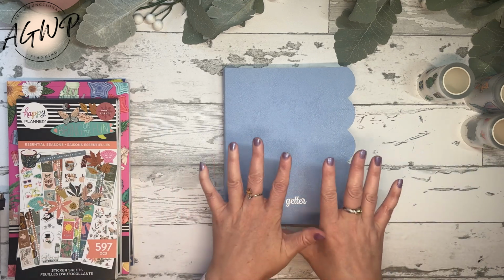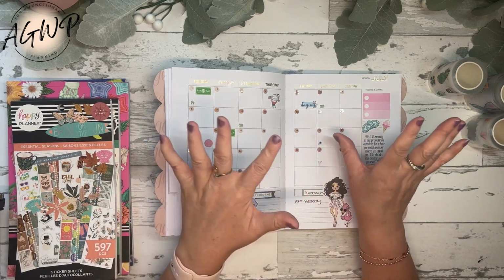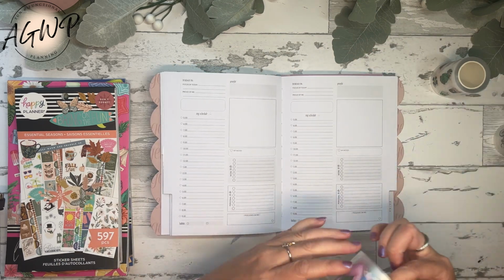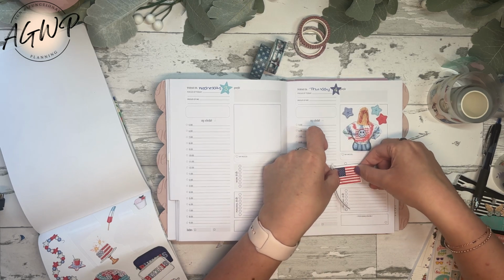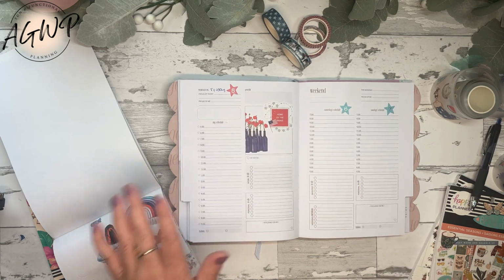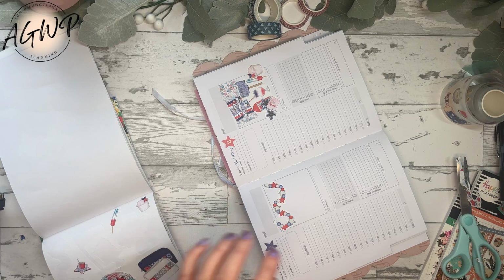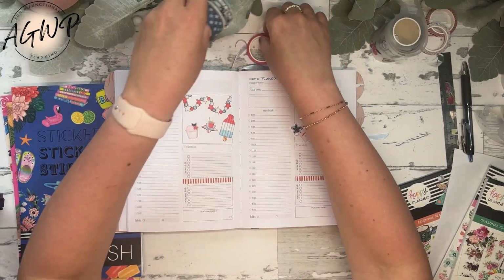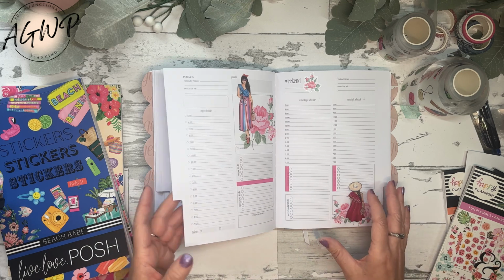Plan With Me: Decorating all the Daily Pages for July | A5 Go Getter Girl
Maco Frosted Transparent Sticker Paper
Matte White Sticker Paper (my economical choice)
Matte White Sticker Paper (higher quality – used by a lot of small sticker shops)
Un-Do Adhesive Remover
Writech 0.7 pens
32lb paper (similar to Happy Planner paper - perfect for printing own planner inserts)
90lb paper (163 gsm) - same gsm to Archer & Olive (so less shadowing and bleed through)